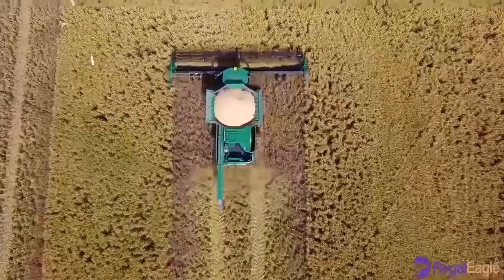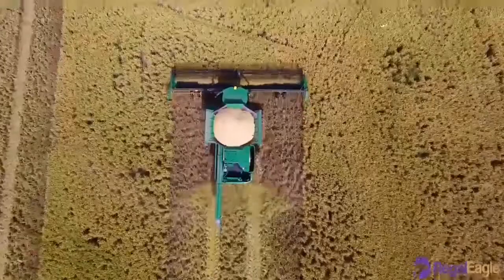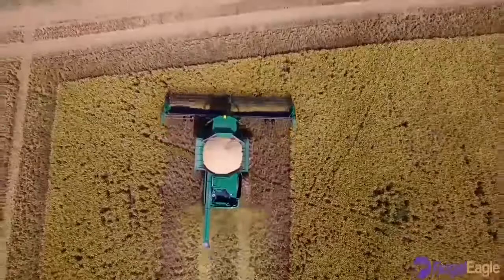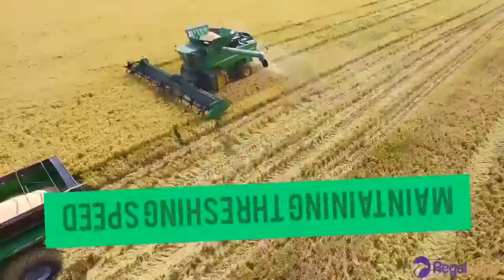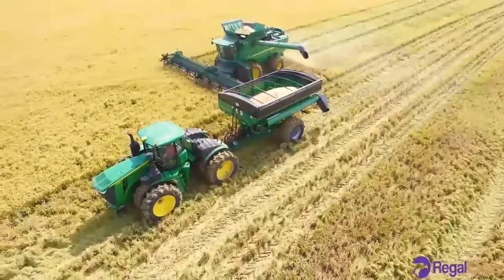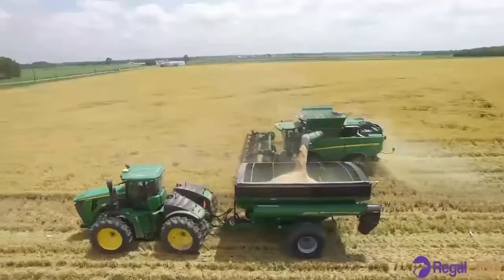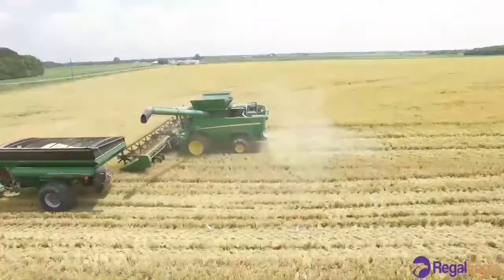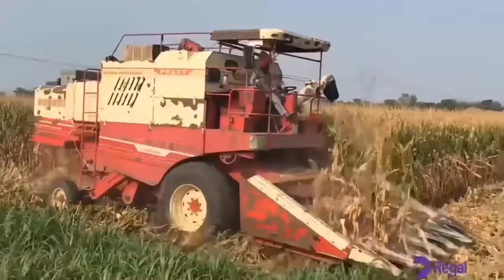Amazing Agriculture: The Exponential Benefits of Combine Harvesting.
Regal Eagle Global App:
on Google Play

The modern combined harvester, or simply combine, is a versatile machine designed to efficiently harvest a variety of grain crops. The name derives from its combining four separate harvesting operations—reaping, threshing, gathering, and winnowing—into a single process.